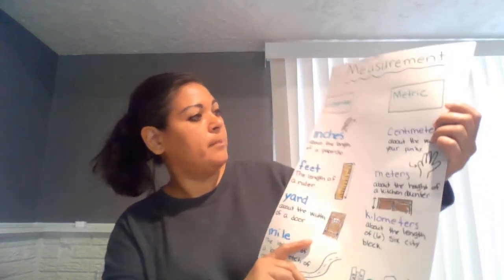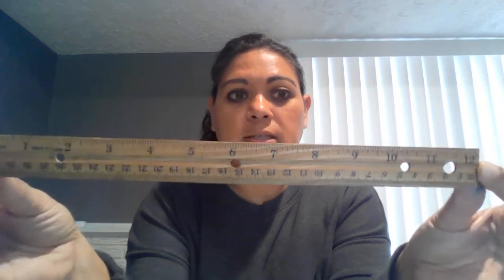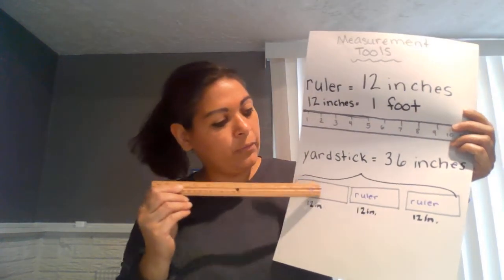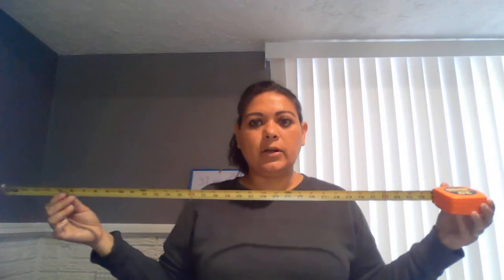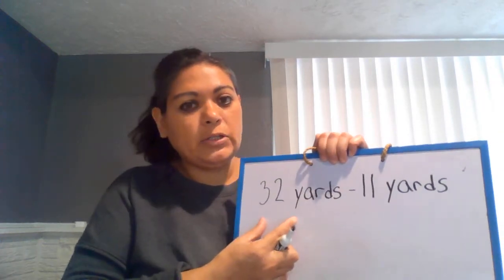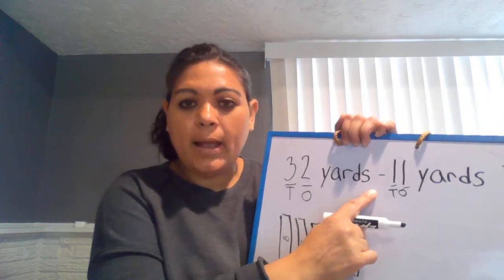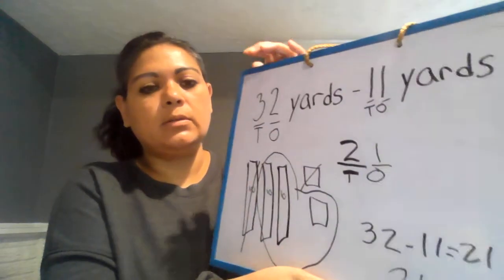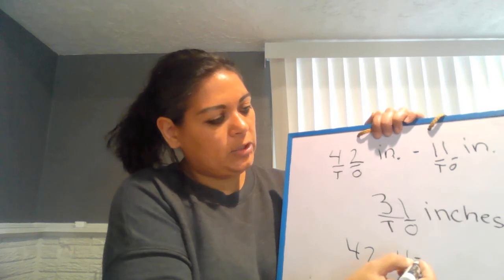Minilesson: Subtracting using Length